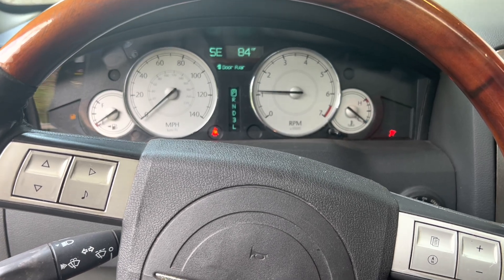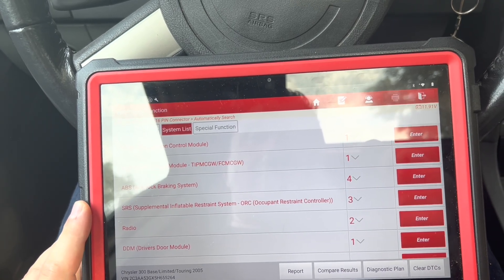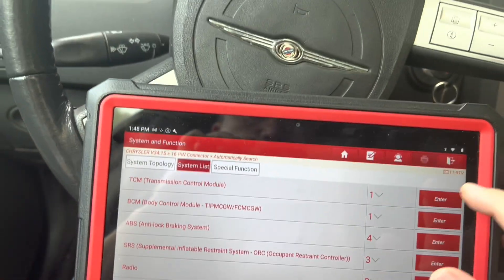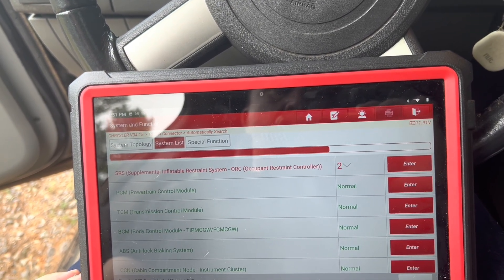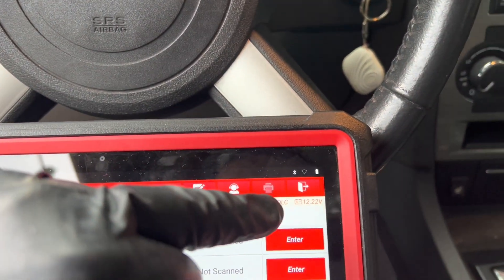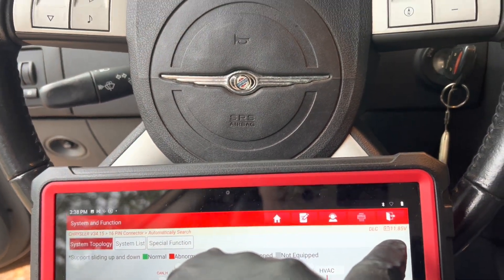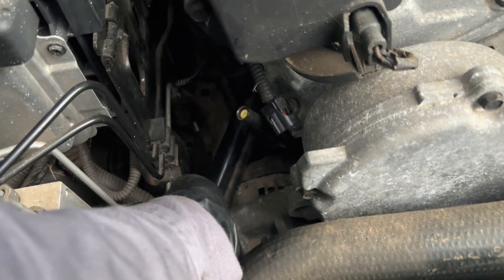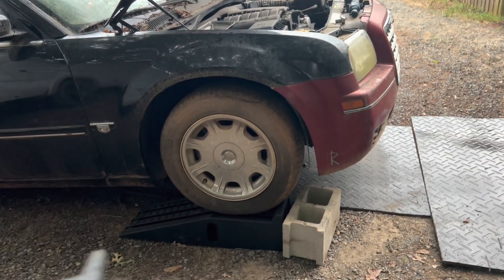Chrysler 300 Limited Battery Light On: Diagnosing Alternator Issues | Part 1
Description: Welcome to Part 1 of our Chrysler 300 Limited battery dilemma series! In this episode, we tackle the frustrating issue of the battery light illuminating on the dashboard while the battery dies during driving. We dive deep into the world of automotive diagnostics to uncover the root cause of the problem—why isn't the alternator charging the battery?

Join us as we unravel the mystery and go step-by-step in diagnosing the issue. With expert guidance, we'll explore various possibilities, from faulty wiring to a malfunctioning alternator. Discover what's really going on behind the scenes and gain valuable insights into troubleshooting car electrical problems.

If you're experiencing similar issues with your Chrysler 300 Limited or are simply curious about car diagnostics, this video is a must-watch!